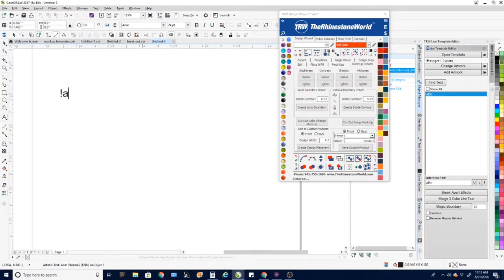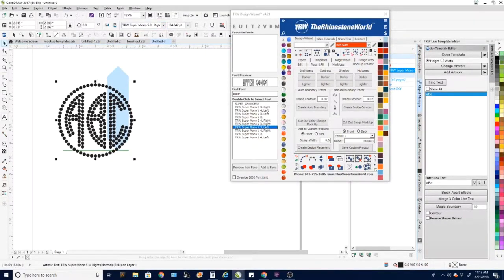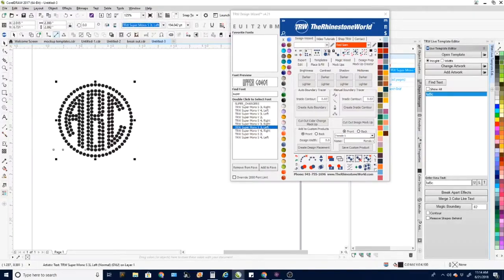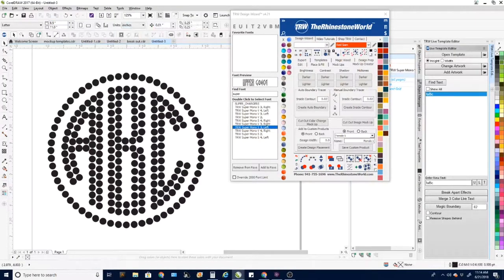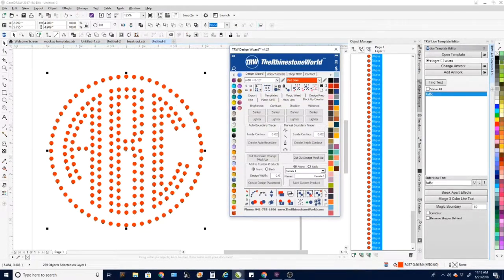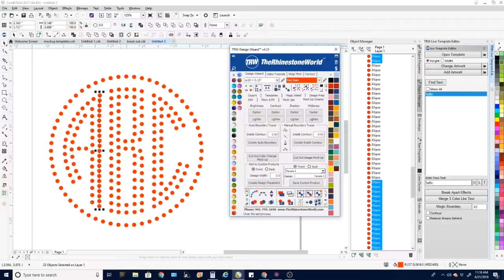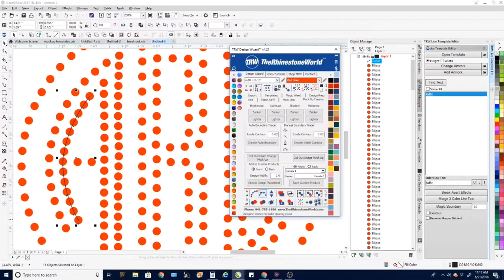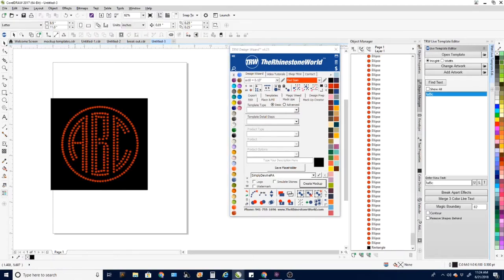TRW resize Stone monogram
Resizing a stone design doesn’t have to be complicated, but if you’ve ever tried it, you already know things can go left real quick 😅

In this video, I’m breaking down exactly how I resize my rhinestone (or stone) designs while keeping everything aligned, clean, and ready to press. Because let’s be honest… one wrong move and now your spacing is off, your stones look crowded, or worse; they don’t fit your garment at all.

I’m walking you through my step-by-step process so you can confidently adjust your designs without ruining the layout. Whether you’re working on shirts, hoodies, or custom pieces for clients, knowing how to properly resize your design is a game changer.

If you’ve been guessing your way through resizing… this is the one you want to watch 👀

✨ Save this for later
✨ And tell me—what part of stone designing do you struggle with the most?